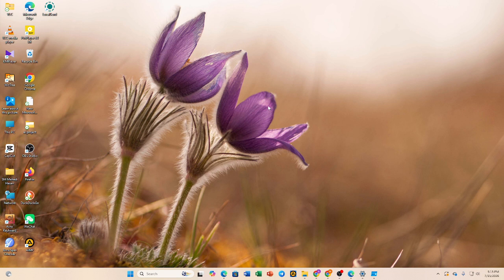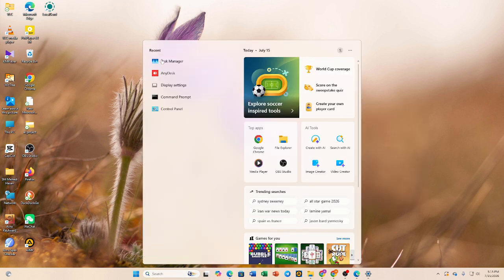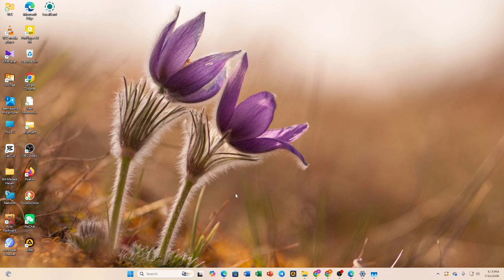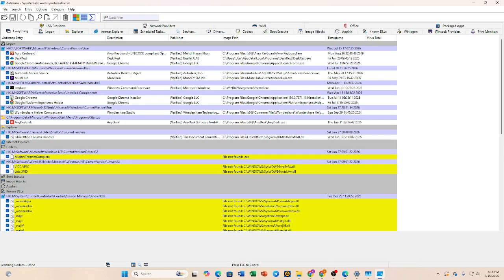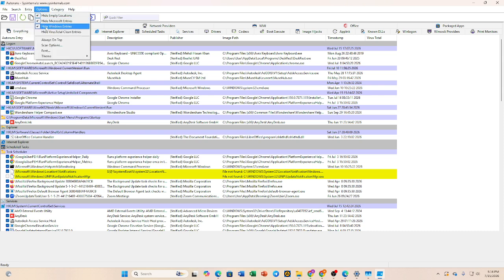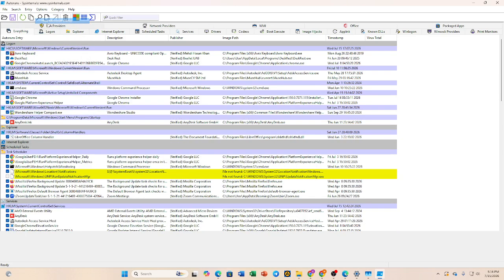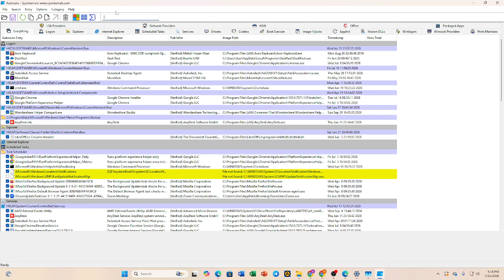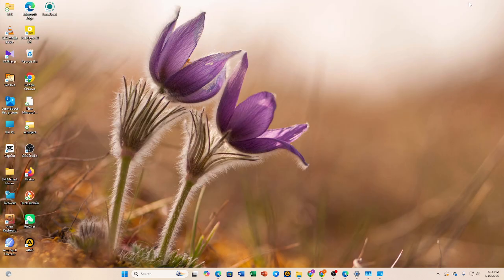How to Reset Autoruns Settings Full Guide 2026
Reset Autoruns settings with this complete 2026 guide. Learn how to restore Microsoft Sysinternals Autoruns to its default configuration, clear customized filters and preferences, fix configuration issues, and return the application to its original state. Follow step-by-step instructions to safely reset Autoruns settings for accurate startup analysis and troubleshooting on Windows in 2026.